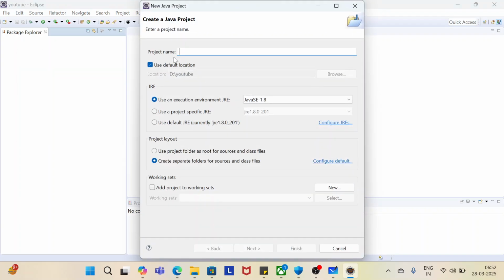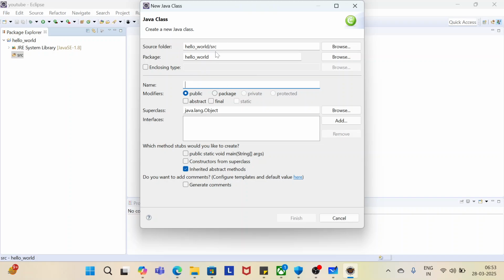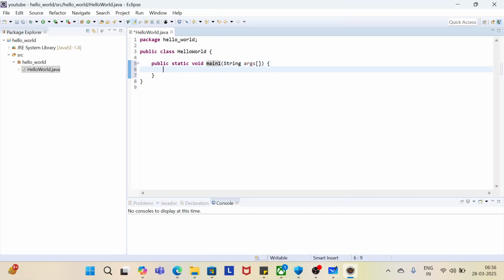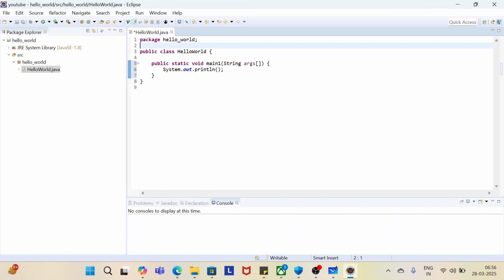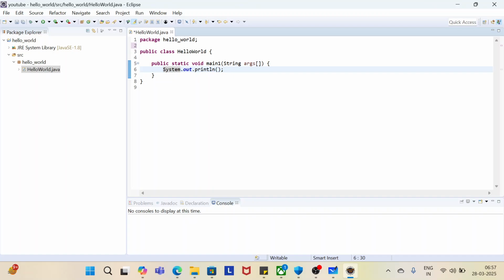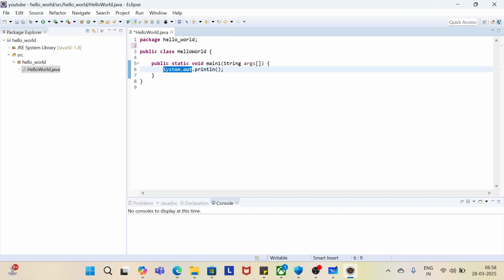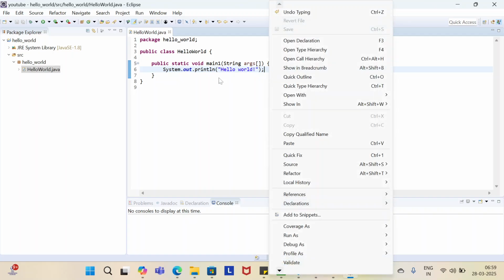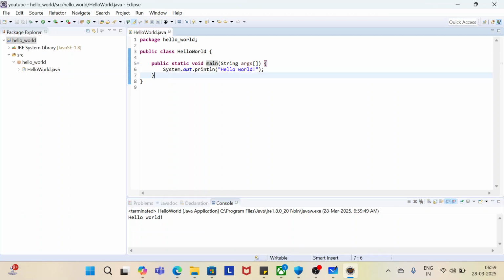Hello World - A Journey Begins Here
Embark on a fascinating journey into the core of Java programming with this demonstration of 'Hello World' in Eclipse! 🌟 In this tutorial, we explore the significance of essential keywords and their roles in the application's entry point. Dive deep into the JVM's enforcement of method signatures and learn how acts as the gateway to console output. Perfect for beginners and those looking to strengthen their Java fundamentals!

Don't forget to check out other videos on ⁨@theabhicode  for comprehensive guides on Java, Spring boot, Microservices and much more. Happy coding!